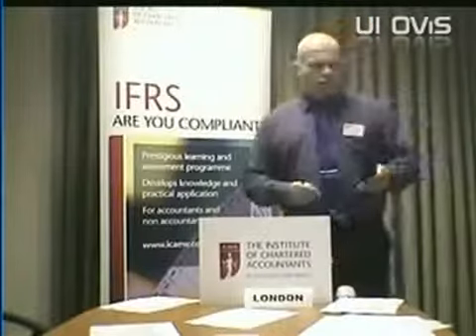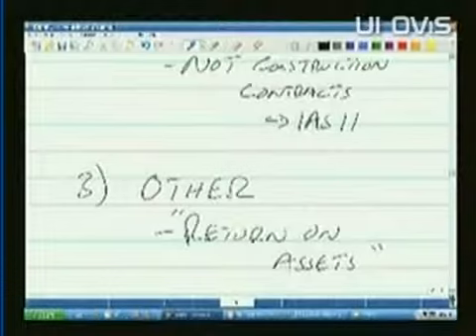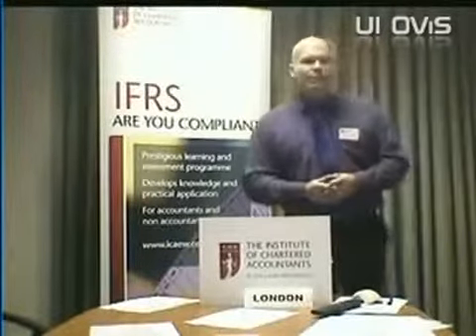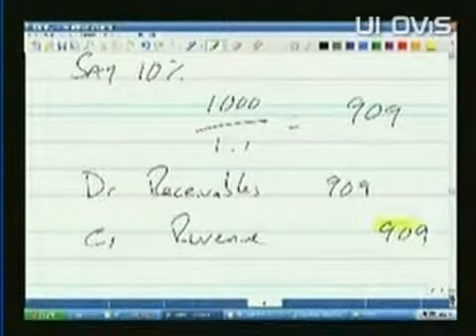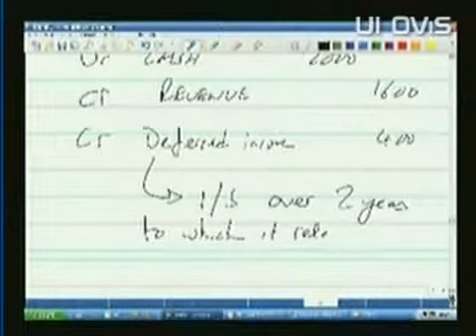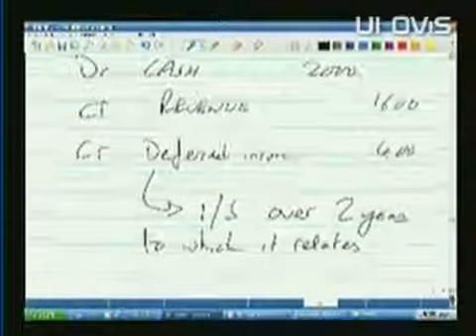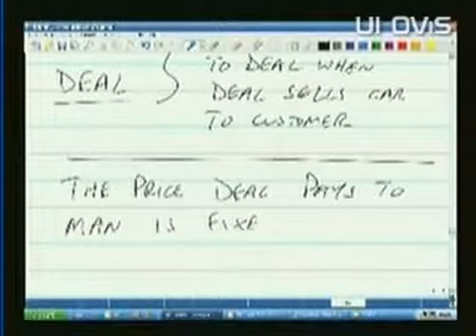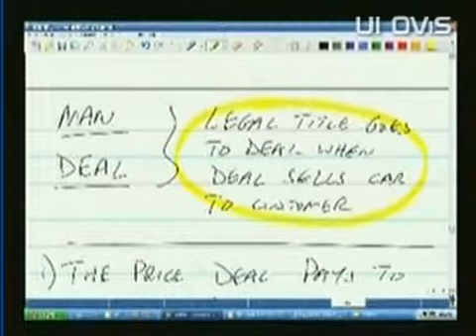3 Juni 2008 part 03